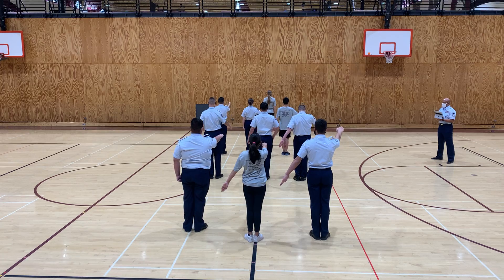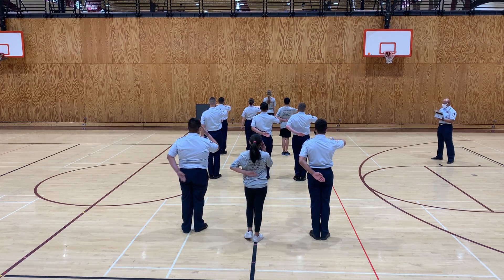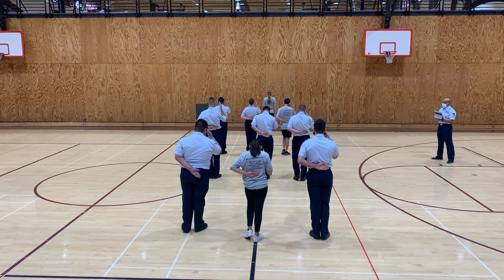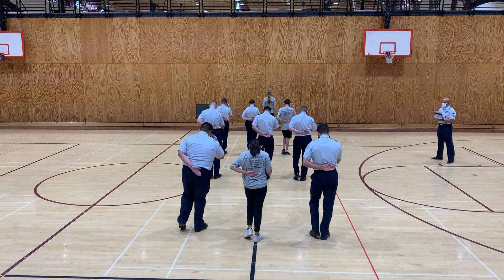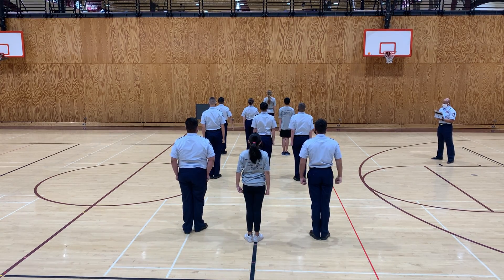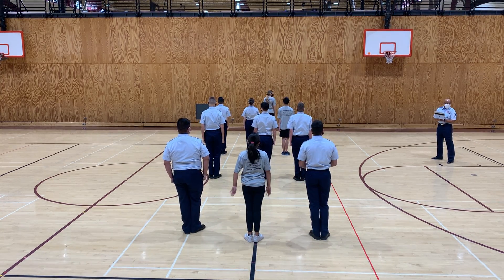12/01/20 Drill Team Practice - Unarmed Exhibition - Part 11